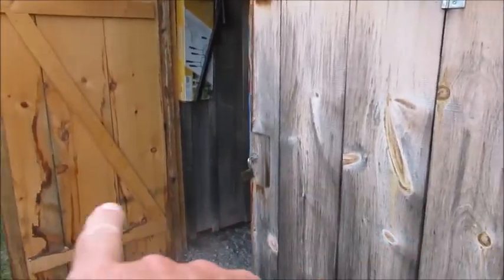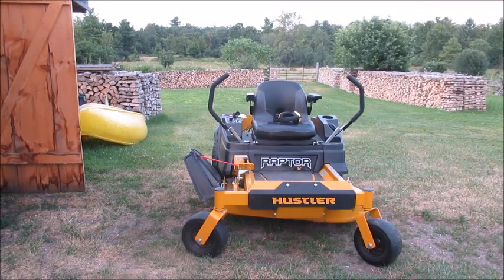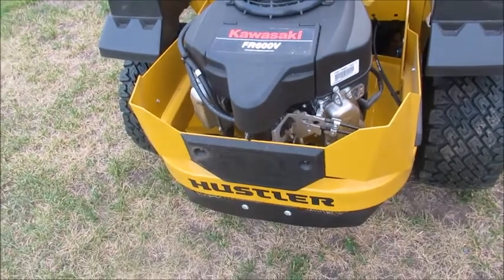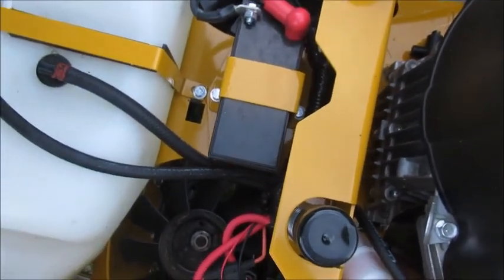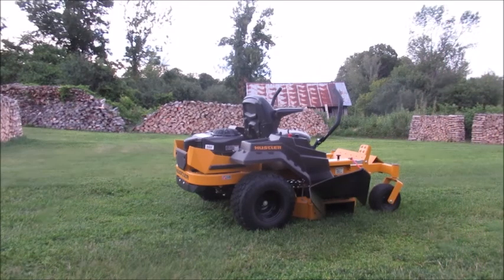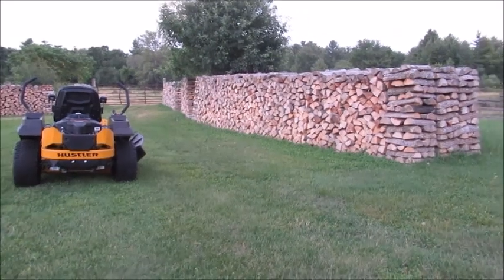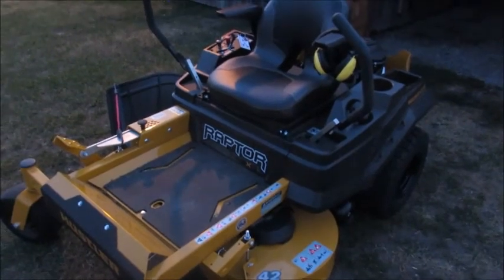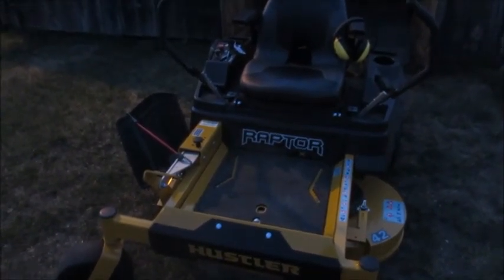Logger Johns BIG REVEAL!!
Happy Sunday folks. Will today is the day!! I'm excited to reveal what I bought a few weeks back. It definitely is a game changer for me. Some of you guys made a pretty good guess at what I bought. So sit back and enjoy. Also, there will be more exciting videos coming up including lots of tractor pulls, tractor shows, and maybe even some Monster truck action.